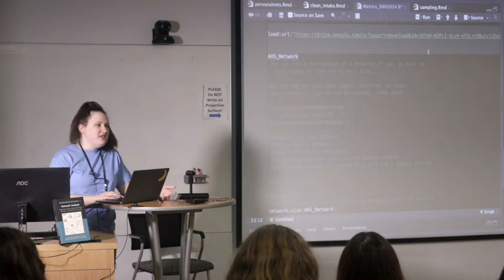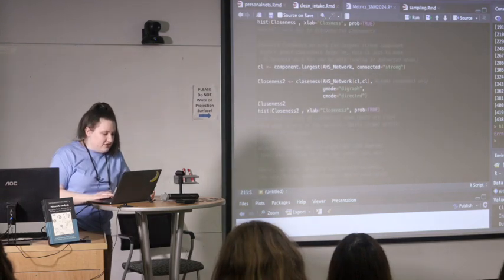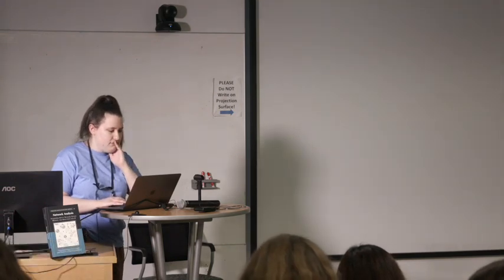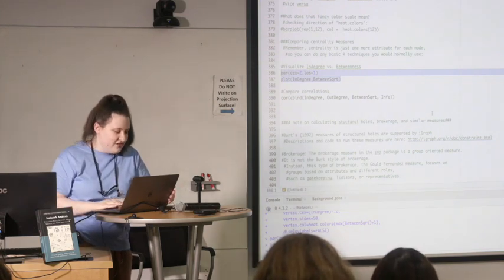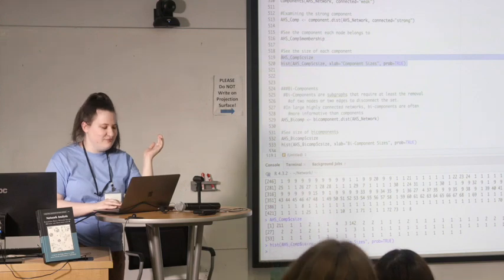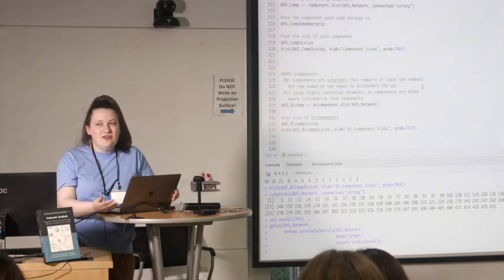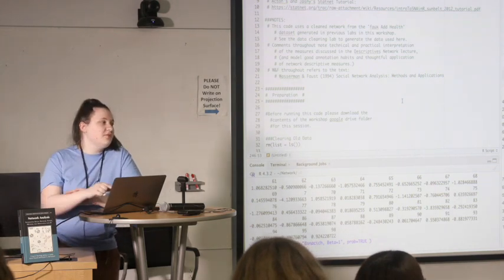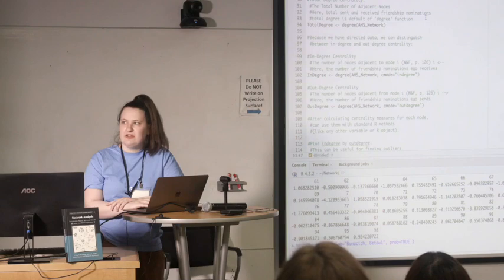“Metrics Lab”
Madelynn Wellons, Department of Sociology, Duke University